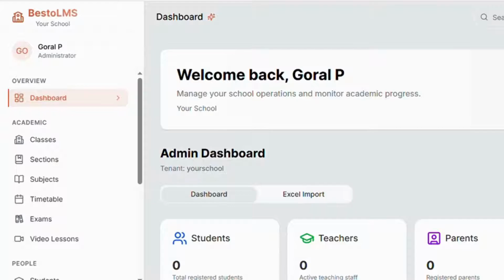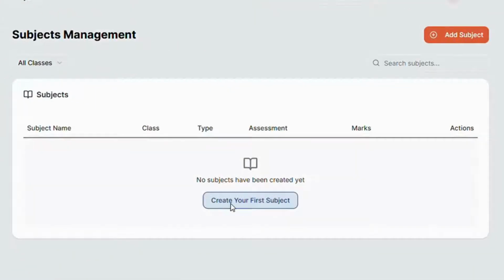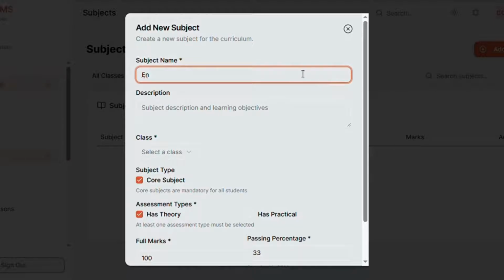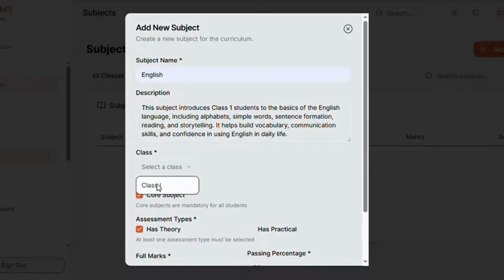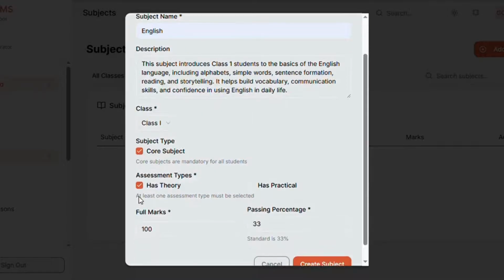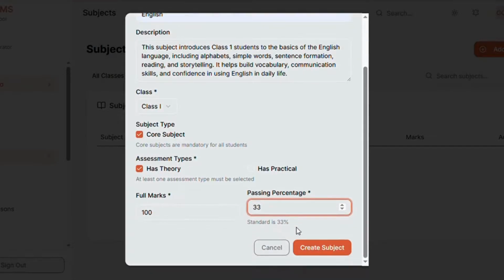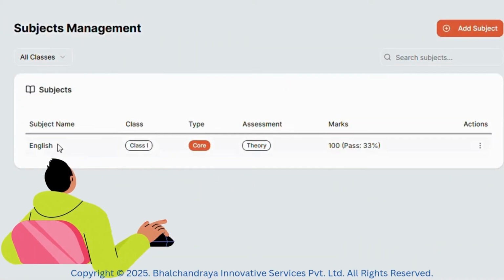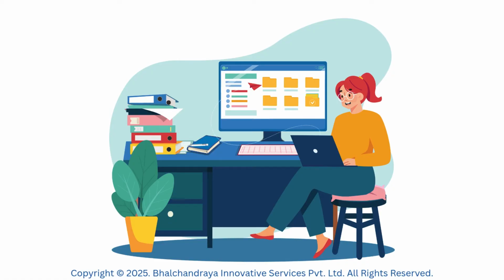How to Add Subjects in BestoLMS | Quick LMS Setup Guide 2025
Learn how to add subjects in BestoLMS, the all-in-one Learning Management System for schools, colleges, and educational institutions.
In this step-by-step video, we’ll show you how to:
✅ Enter subject name and description
✅ Assign subjects to specific classes
✅ Define marks and other key details
✅ Manage subjects easily from your BestoLMS dashboard

With BestoLMS, you can simplify class management, grading, and academic organization — all in one platform.

💬 Have questions? Drop them in the comments below — we’ll help you out!